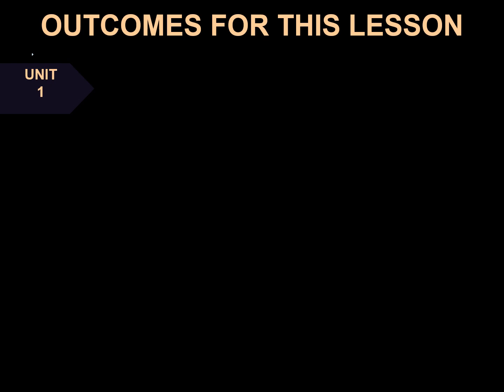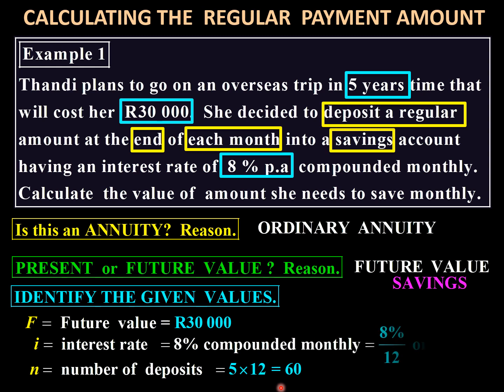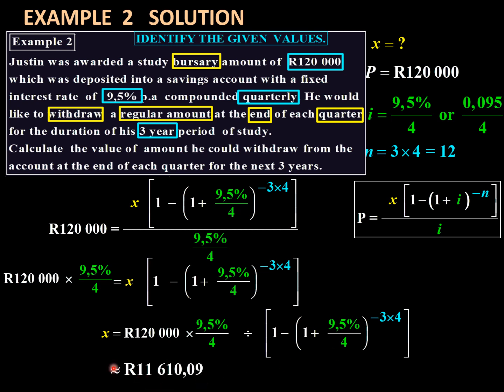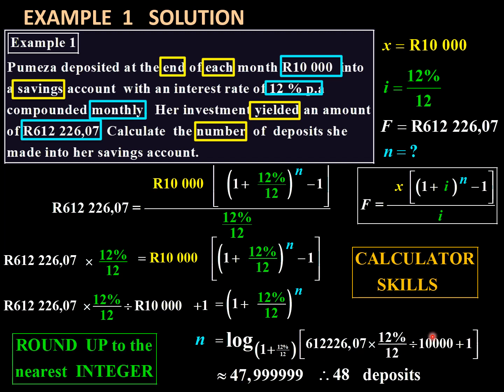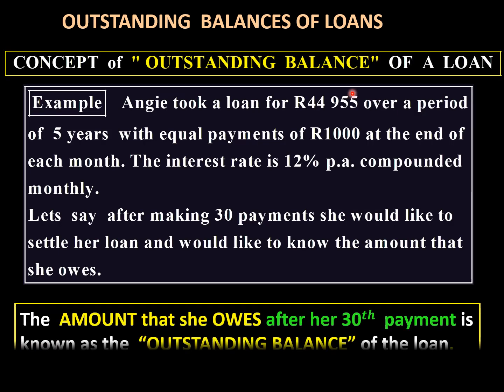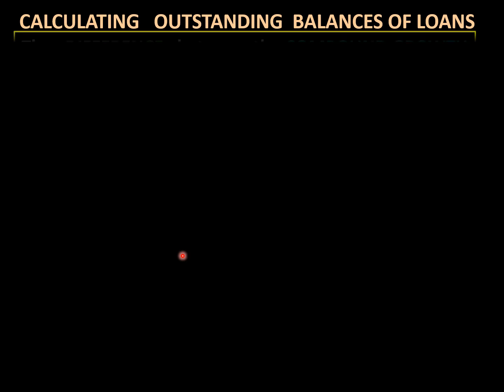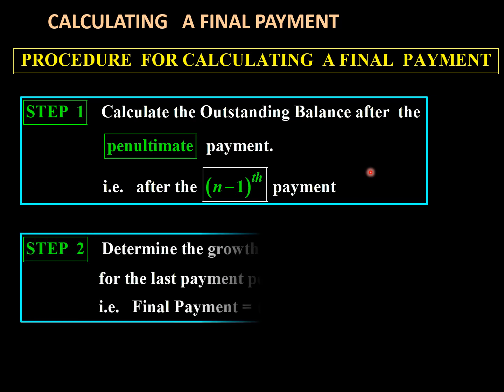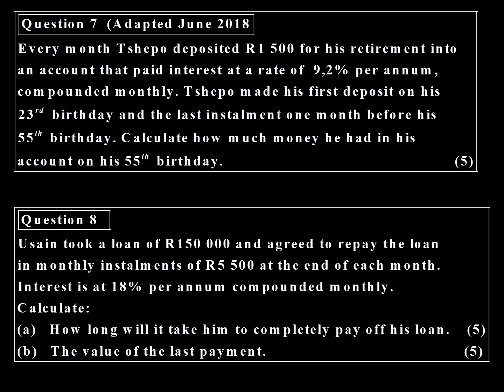Financial Mathematics Grade 12 ( Problems on Future & Present Value Annuities) Part 2 of 3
This Video lesson covers some problems applying the concept of  Future Values & Present Values  of ANNUITIES.
At the end of the video  there is an Exercise Worksheet consisting of  CAPS aligned questions to provide you with practice to prepare you  for  examinations and to strengthen your mathematical skills.
Part 1: Introduction to Annuities
Part 2: Future & Present Value Annuity Problems
Part 3 : Deferred Annuities   and Sinking Funds